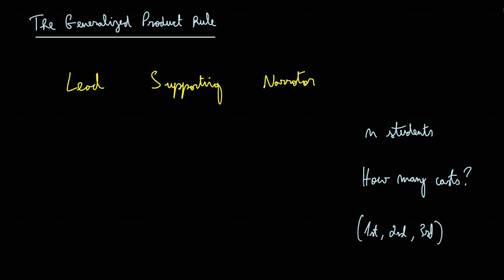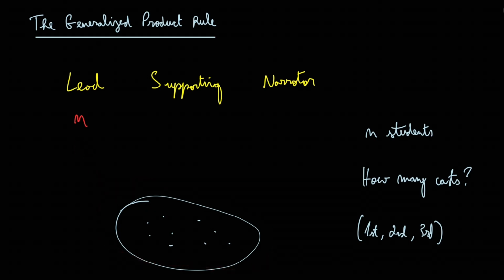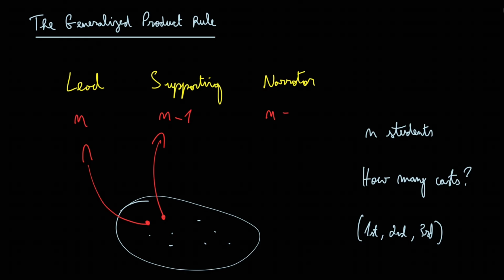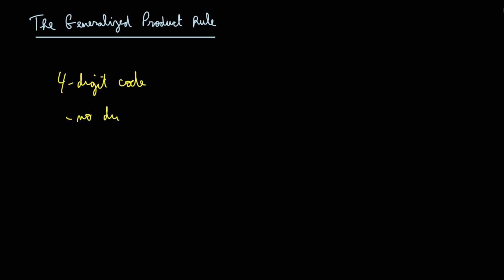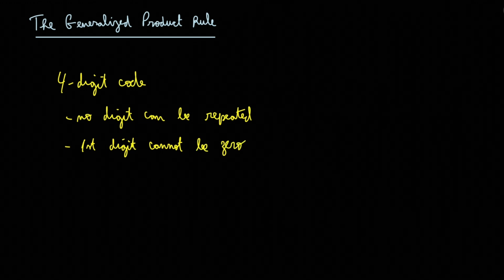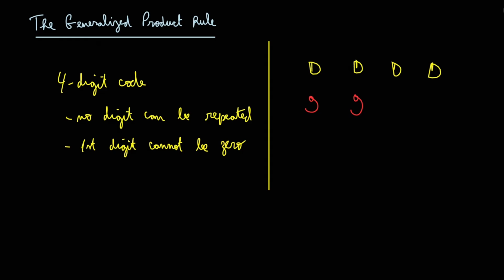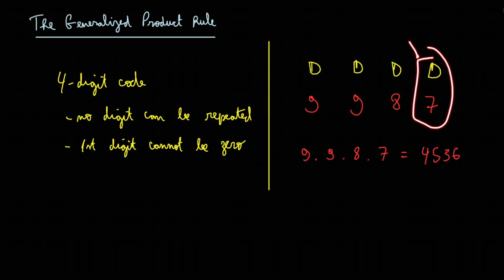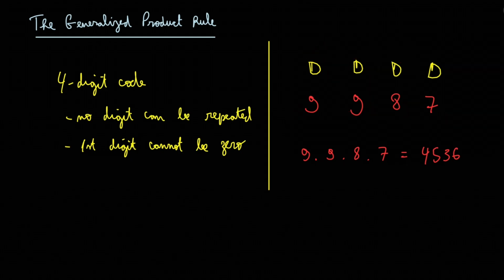The Generalized Product Rule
This lesson introduces the Generalized Product Rule — the counting principle that handles dependent choices. When later steps depend on earlier ones, the basic Product Rule isn’t enough. Here, we show how the generalized version lets us count sequences where each position has its own number of valid options.